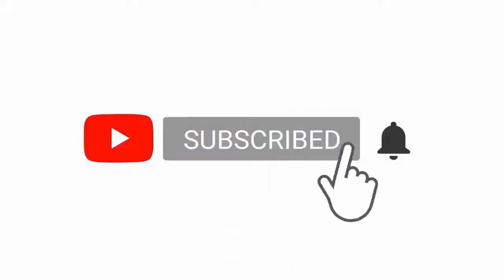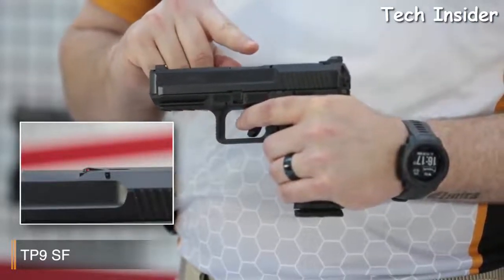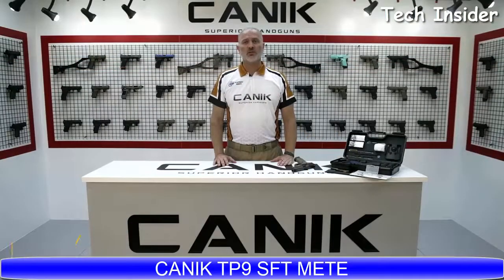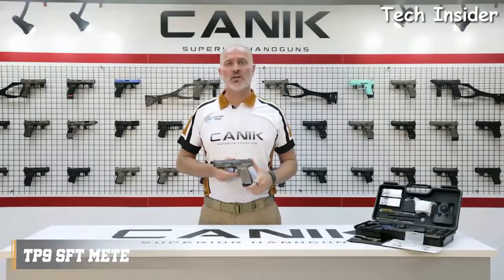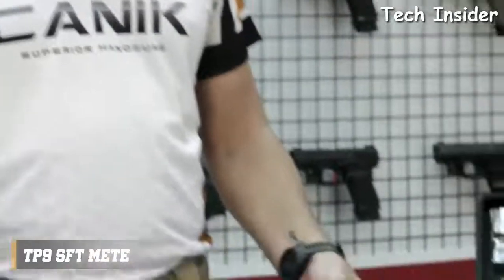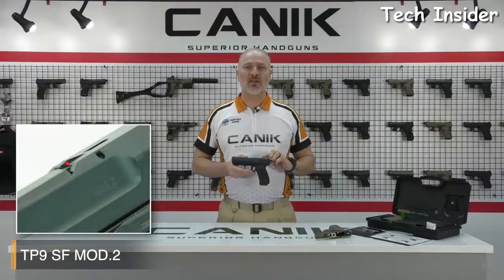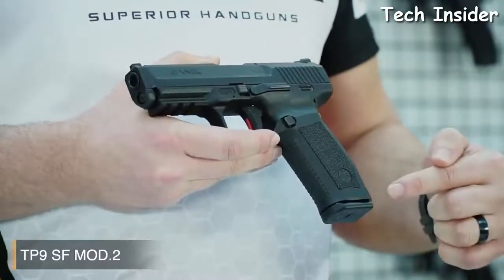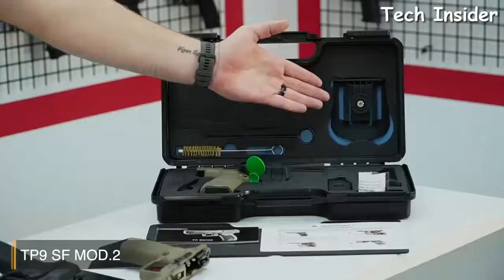TOP 3 BEST CANIK PISTOLS IN THE WORLD 2023